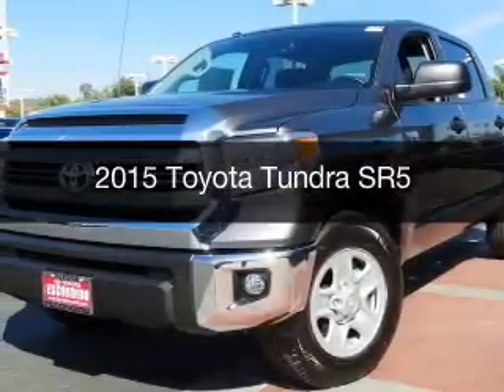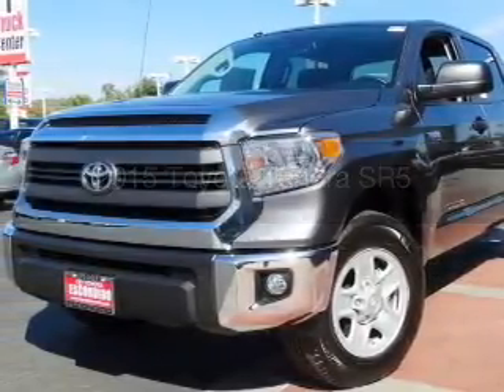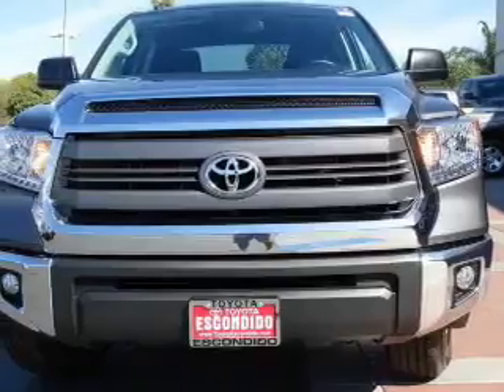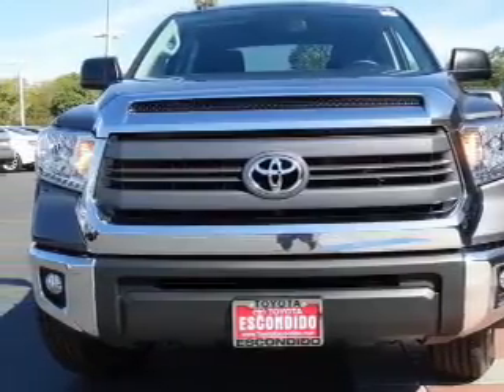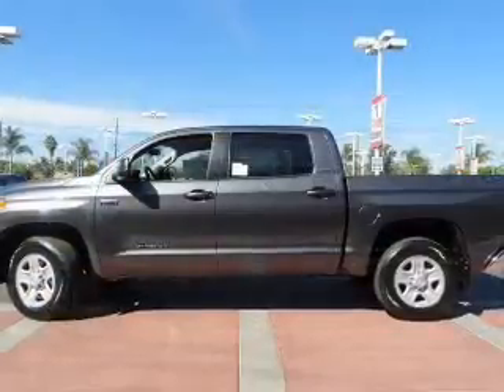2015 Toyota Tundra - Escondido CA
Year: 2015
Make: Toyota
Model: Tundra
Trim: SR5
Engine: 5.7 liter 8 cylinder 32 valve MPFI DOHC
Transmission: 6-Speed Automatic
Color: Magnetic Gray
Mileage: 140
Address:
231 E Lincoln Pkwy